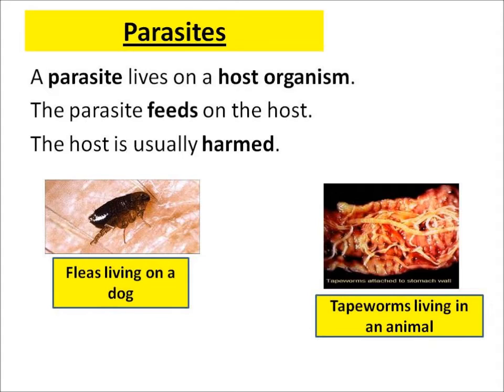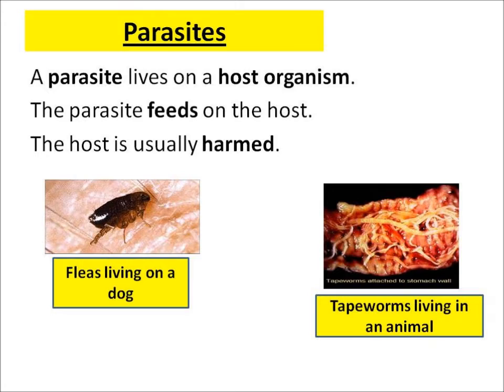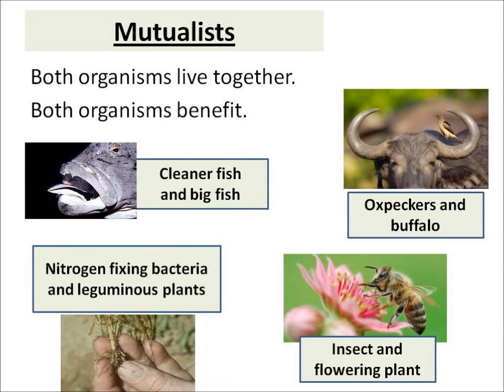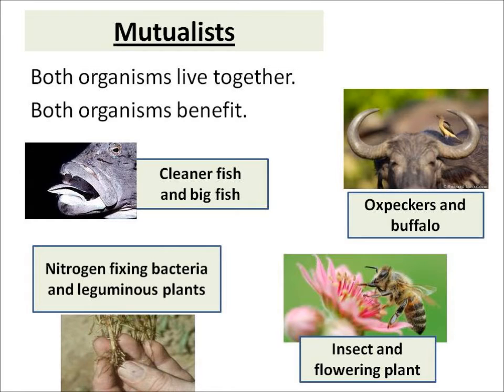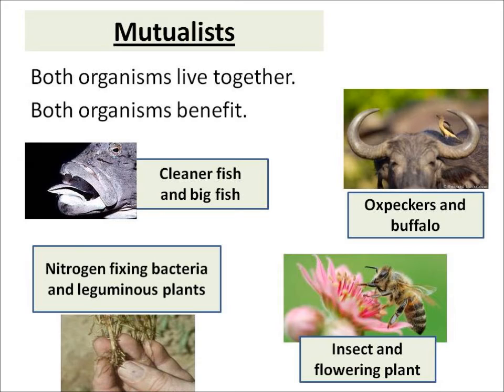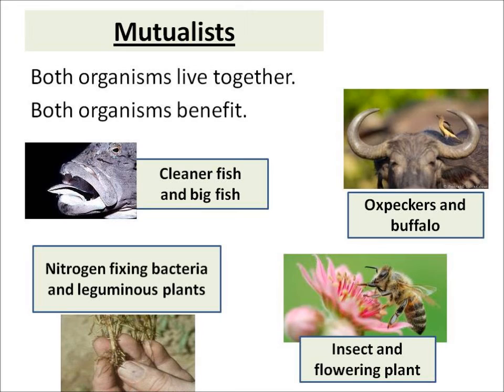OCR Gateway B2d Parasites and Mutualism